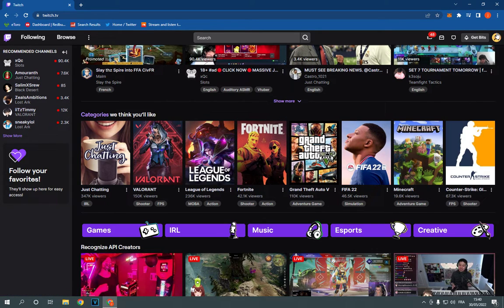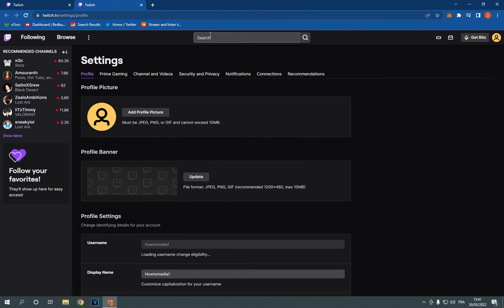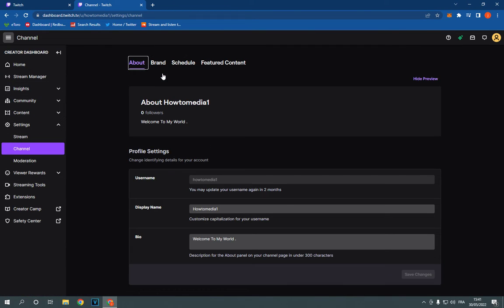How To Turn On/Off Autohost Channels on Your Channel on Twitch PC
in this video we discuss :